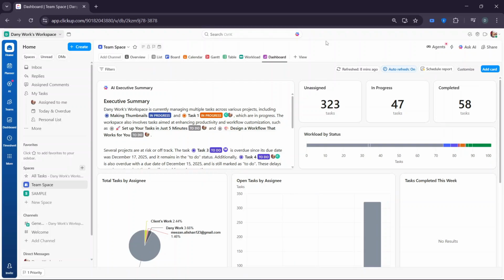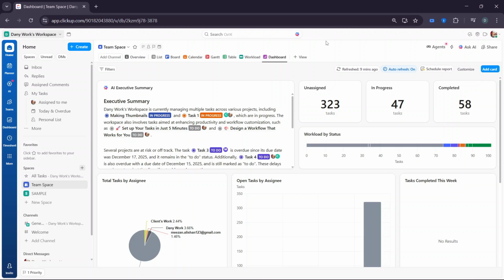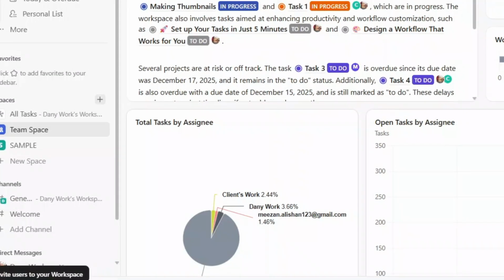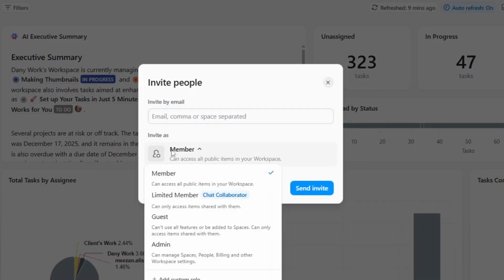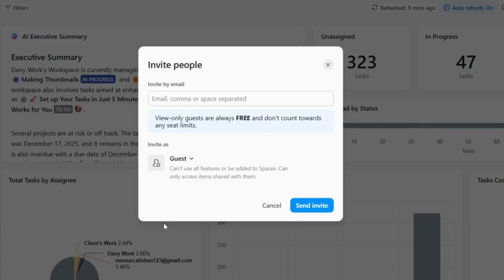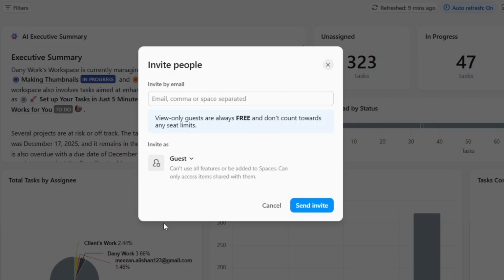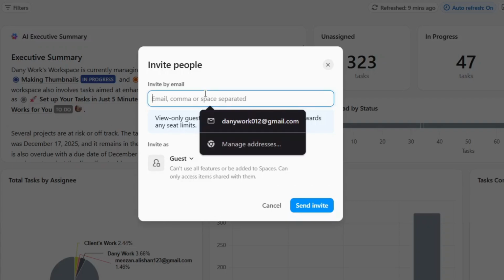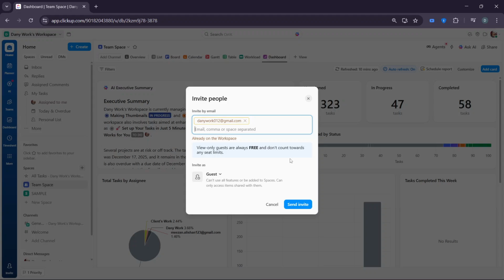How to Add Guests to ClickUp Workspace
In this DelftStack tutorial explains how to add guests to your ClickUp workspace. The video shows how to invite external collaborators, assign the guest role, manage permissions, and collaborate securely without granting full member access.

✅ How to access the Invite Users option in ClickUp
✅ How to assign the Guest role instead of Member
✅ How guest permissions work in ClickUp
✅ How to invite guests via email
✅ How to review and manage guest access

Timestamps
⏰ 00:00 – Introduction to adding guests in ClickUp
⏰ 00:21 – Opening the Invite Users panel
⏰ 00:38 – Selecting the Guest role
⏰ 00:54 – Understanding guest access and limitations
⏰ 01:03 – Pre-invitation tips and checks
⏰ 01:22 – Sending a guest invitation
⏰ 01:32 – Guest access after accepting the invite
⏰ 01:47 – Reviewing guest permissions
⏰ 01:53 – Summary and conclusion

Notes

Guests can only access tasks and items shared with them.

Guests cannot be added to spaces like full members.

View-only guests are free and do not count toward seat limits.

Duplicate invitations are not allowed for existing members.

Regularly reviewing guest access helps maintain workspace security.